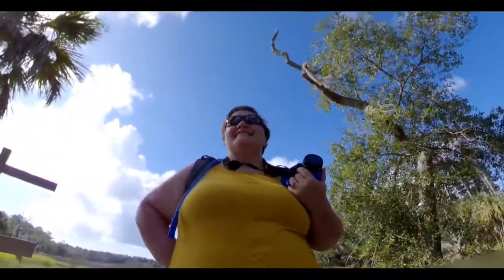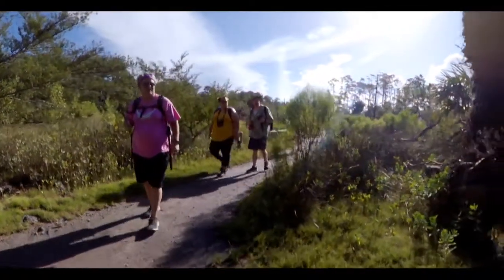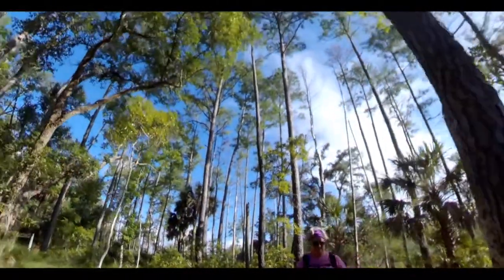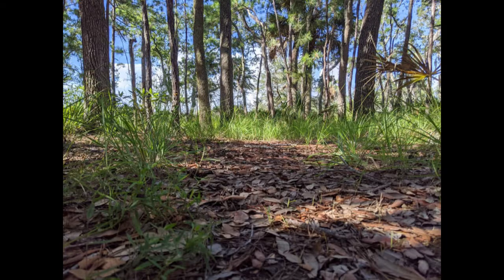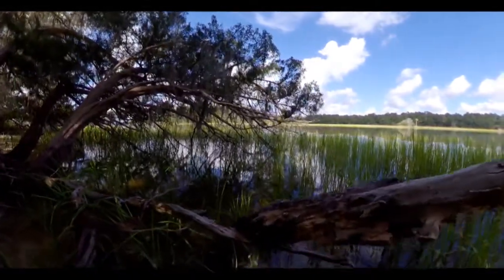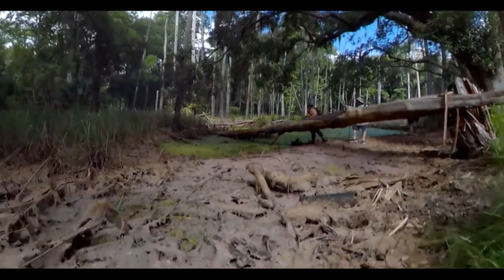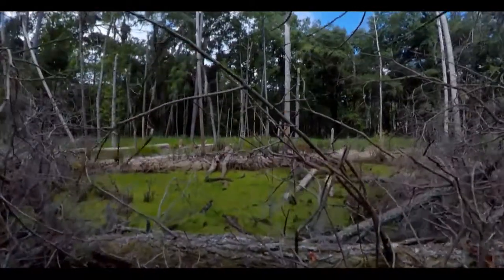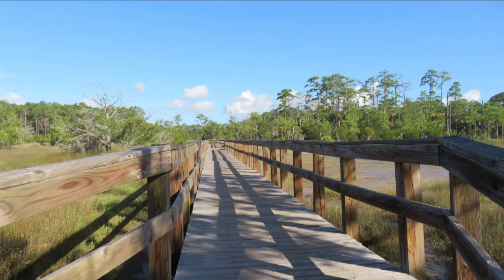Skidaway Island State Park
Today we revisiting Savannah Georgia with Joe and Sarah.

Sarah found this amazing place called Skidaway Island State Park for us to visit while we was in Savannah Georgia. Don't let the name skid you away because it is an amazing place to visit for the day or the week. We've hinted at this time on our Instagram with some sneak photo's. So if you are not following us there too I ask why not?
I also worked on some different techniques in this video trying to get a better ideal for the 360 camera. So please be sure to let me know what you think of my looks :)

DJI Osmo Action

DJI Osmo Action Battery Charger

Ultra Long Selfie Stick

Flexible Tripod

Micro SD

Tripod Selfie Stick

Canon G7X Mark II